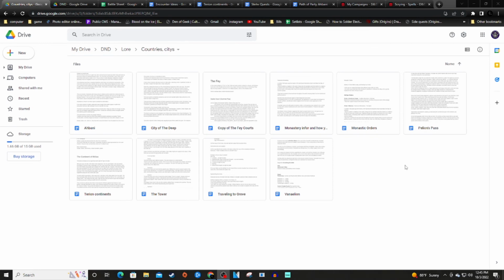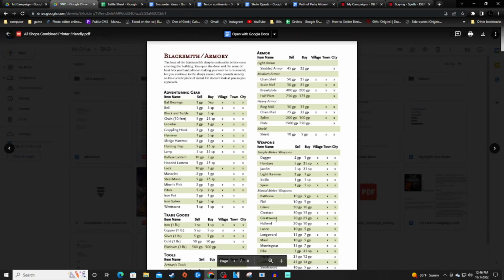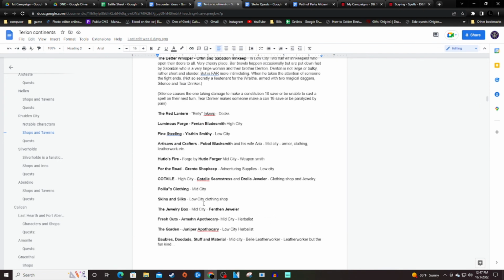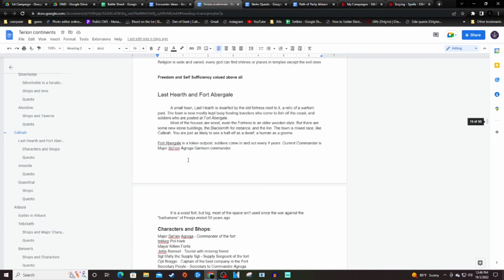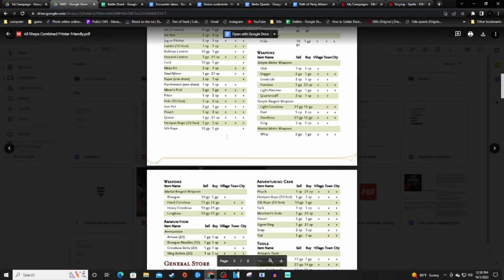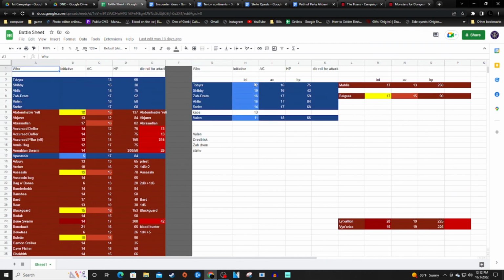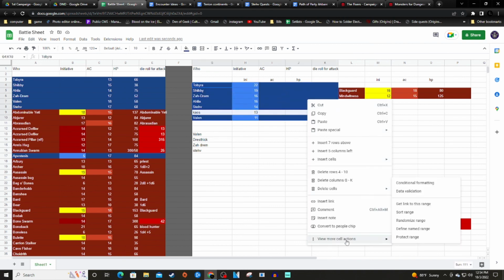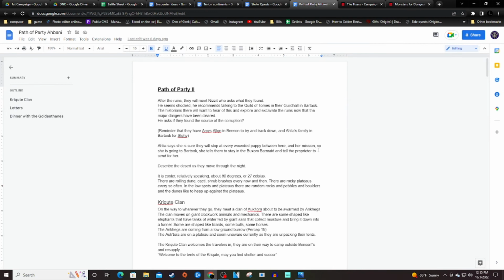My Dudgeon Master setup for online play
This is my DnD DM setup for my online game